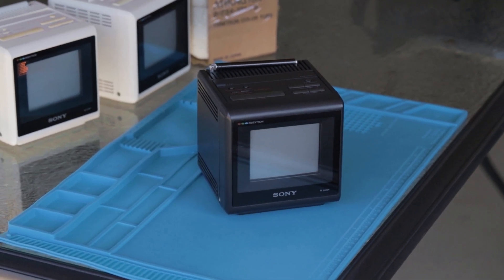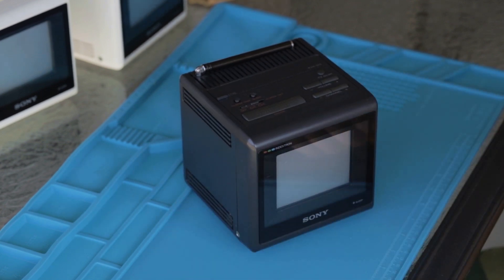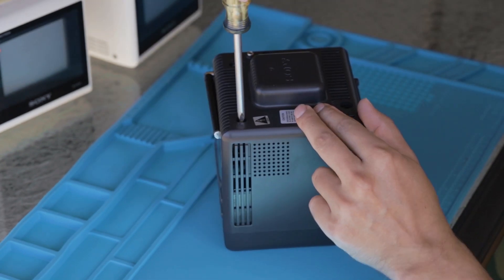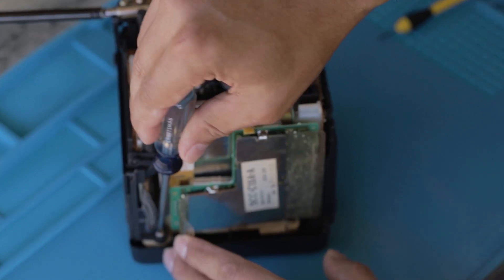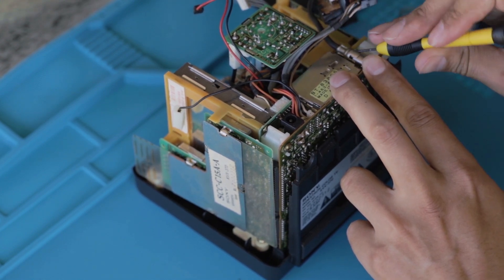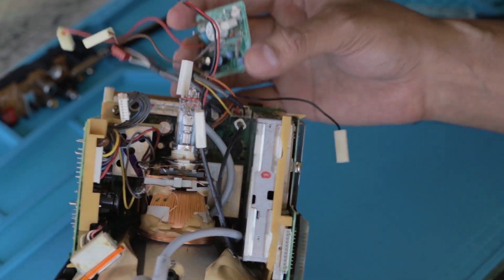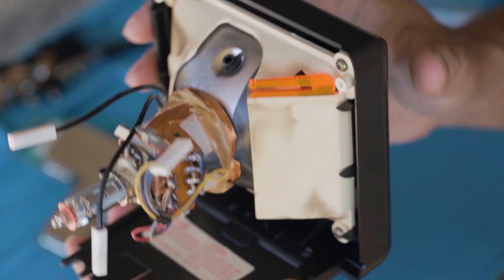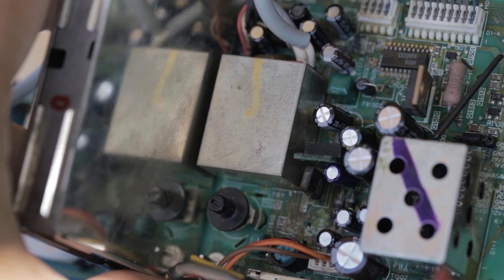Sony WatchCube Teardown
Watch as I teardown the famous Sony Watchcube. These unique TV's are a marvel of engineering; plagued by faulty capacitors.This is my first of (hopefully) many videos on unique CRTs! Enjoy!